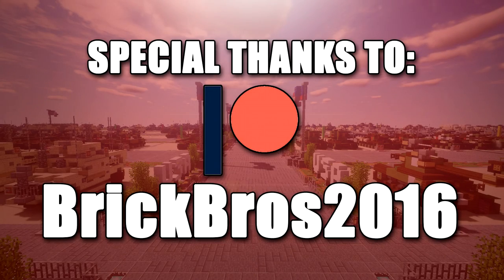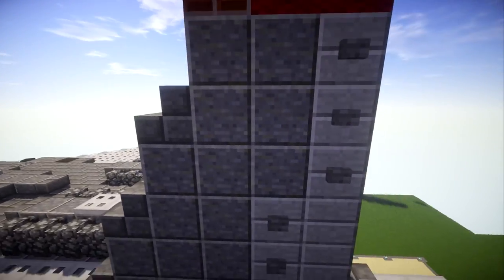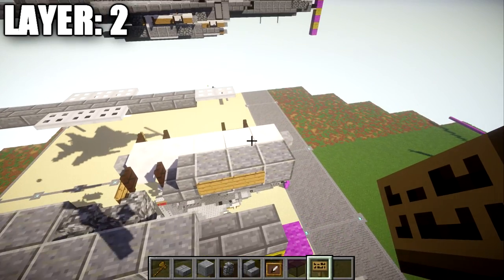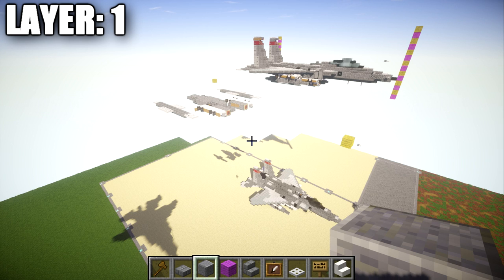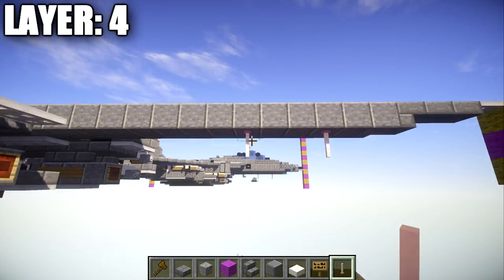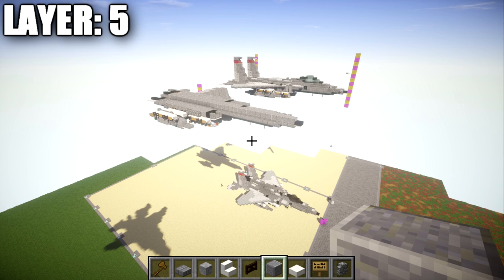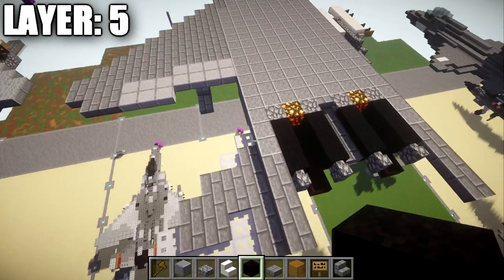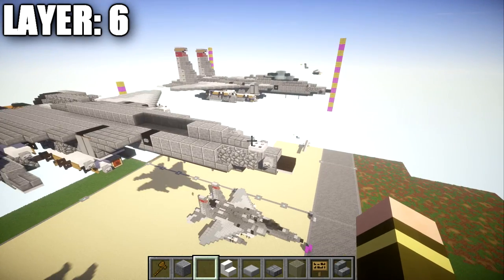Minecraft: Modern Warfare F-15C | Air Superiority Fighter Tutorial (In-Flight + Landed Version)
HELLO LADIES AND GENTLEMEN! Welcome back to another Minecraft tutorial. Today we will be building the F-15C air superiority fighter. Enjoy the tutorial!

CURRENT SUPPORTERS:
-Brock Cherry
-Zackary Schejbal
-The Red Deer
-TrenchFighter8
-Fernand Weinchter
-BrickBros2016
-Jerick Barnes

TEXTURE AND SHADERS PACKS:
►Texture Pack: Minecraft Default Pack
►Shaders Pack: Continuum 1.3
►Game Version: 1.11